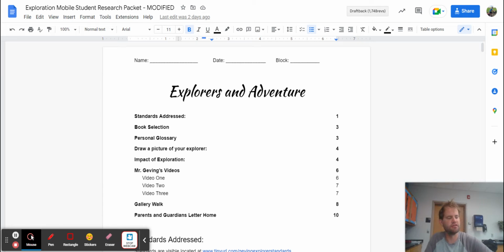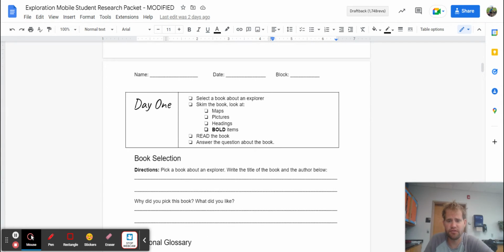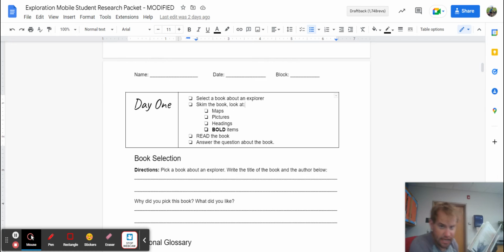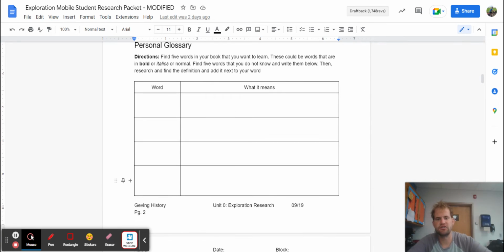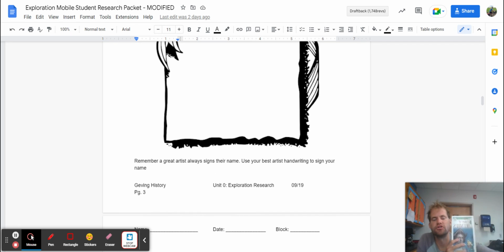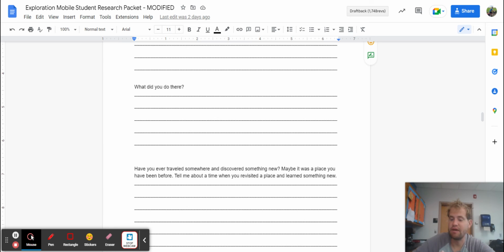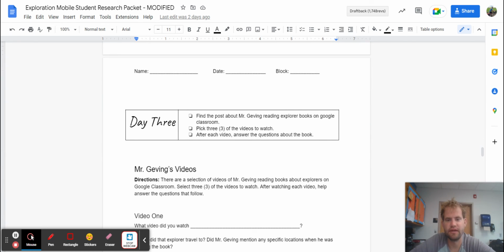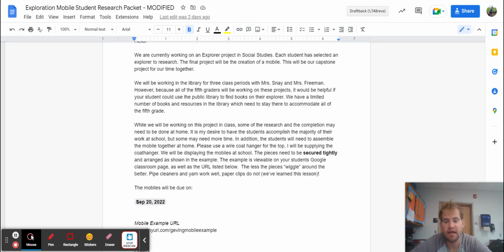Explorers and Adventure Student Packet Walkthrough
This is a walkthrough of one of the student packets used for the Exploration Mobile Student Research.

If this packet does not match yours, please view the other instructional video